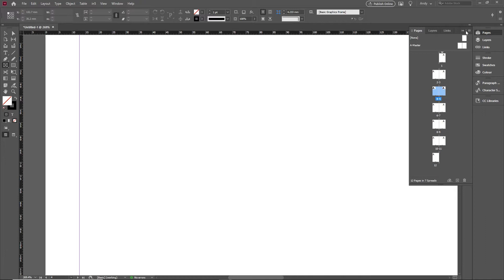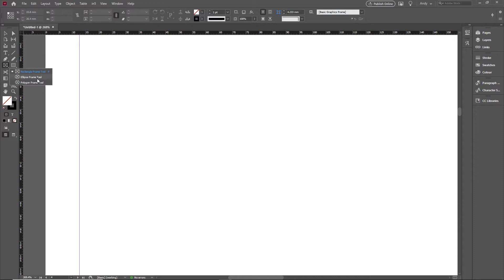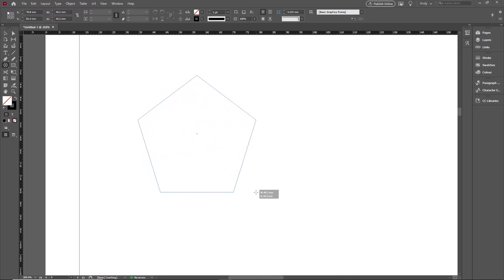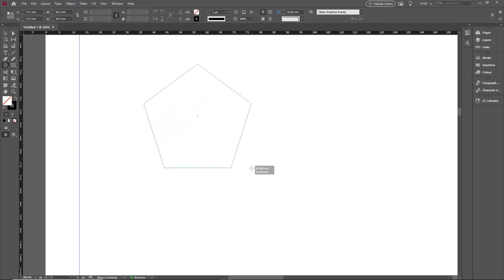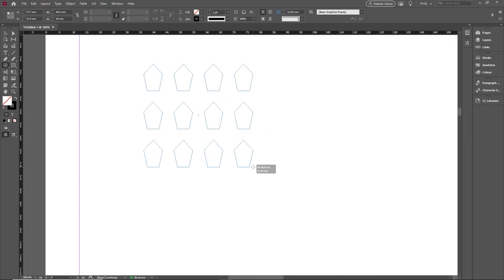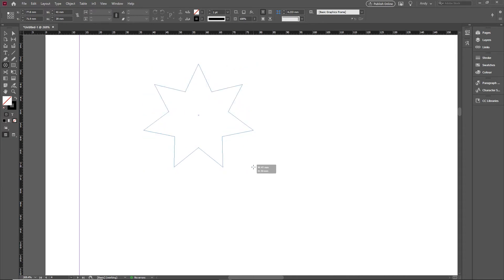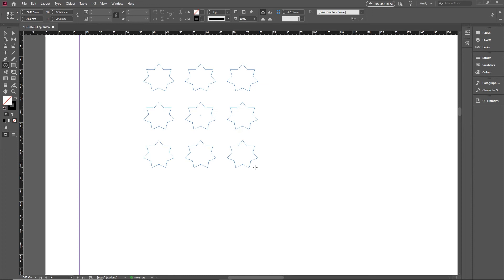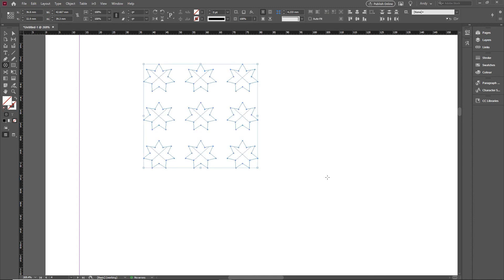Using the Polygon Frame tool in InDesign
Learn how to use the Polygon frame tool in InDesign, along with a number of shortcuts for adjusting the shape of these frames.